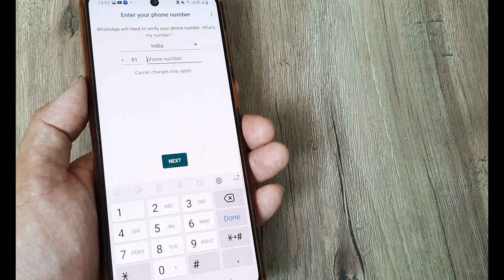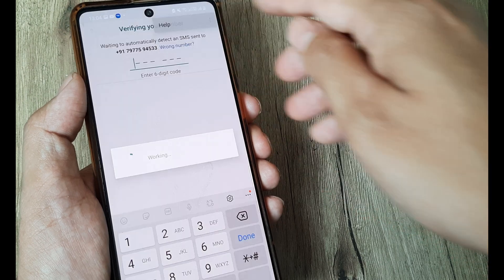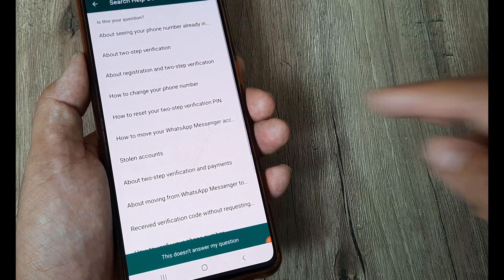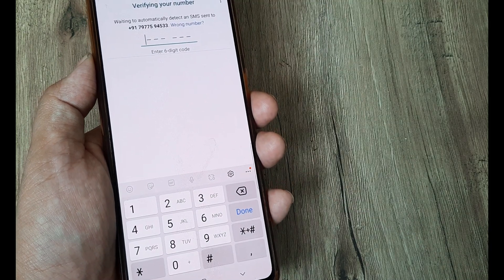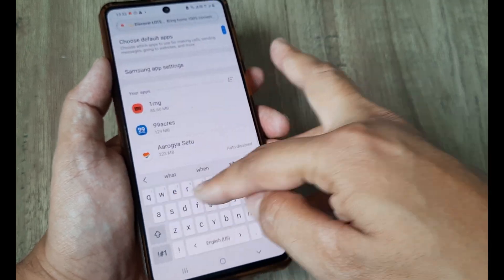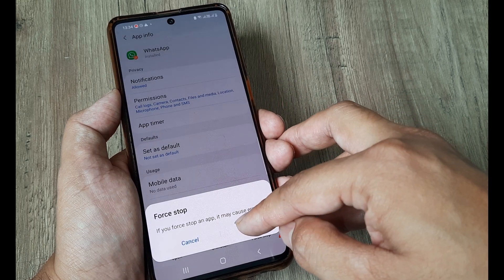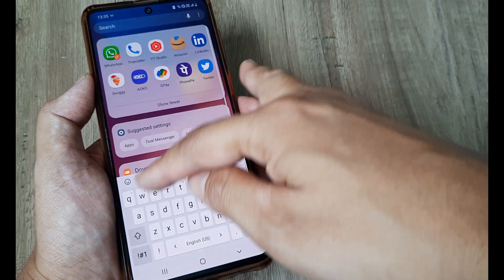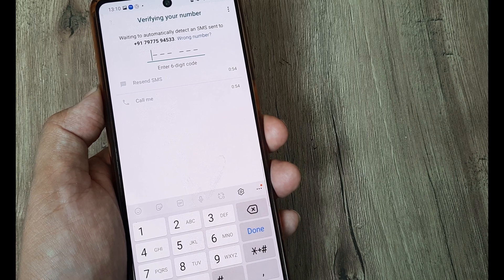how to fix whatsapp verification code not received | fix you have guessed too many times on whatsapp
how to fix too many attempts to verify whatsapp| fix unable to receive verification code on whatsapp